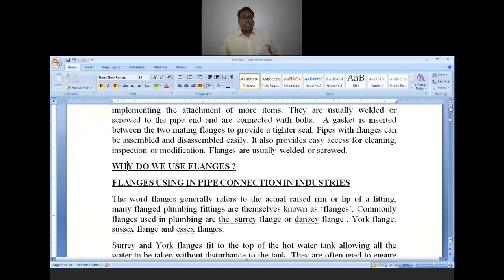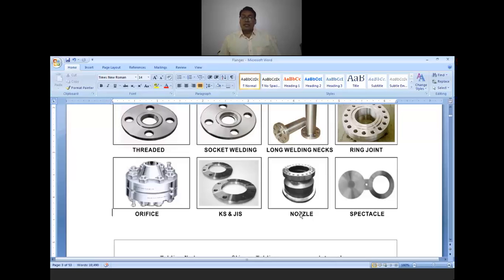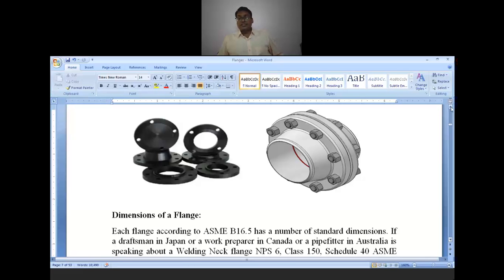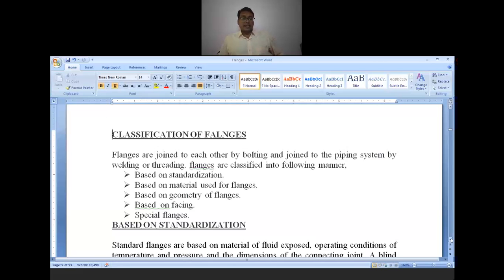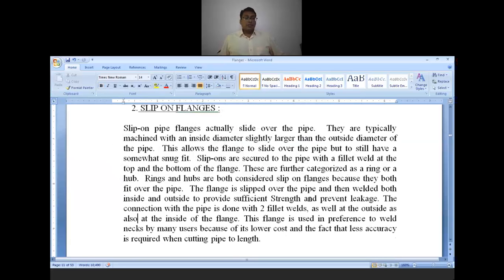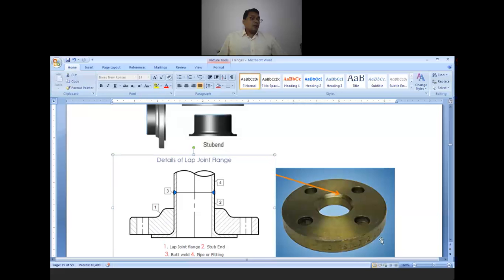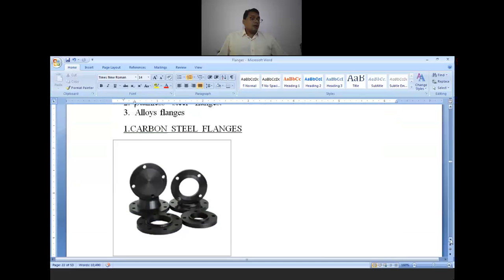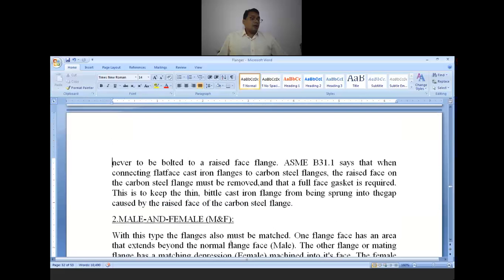7 Flanges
Flanges for chemical  equipment's and for pipes, types of flanges, uses, applications of flanges,  process equipment design, designing of flanges, uses, applications, slip on flange, lap ,blind, and spectacle reducing, screw, welded neck,  machining ,classification of flanges, raised face flange, male female